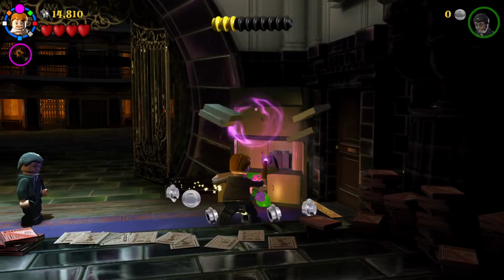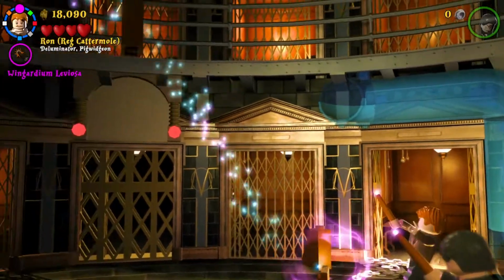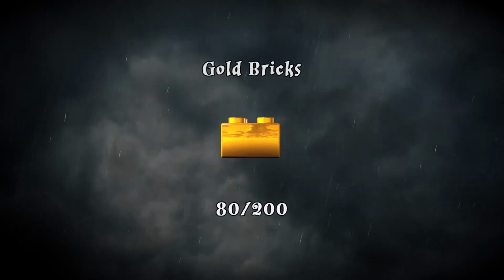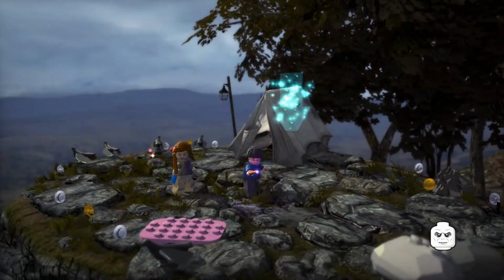LEGO Harry Potter Collection, Year 7.1, Part 2, PS5